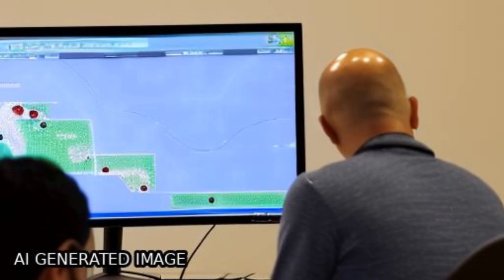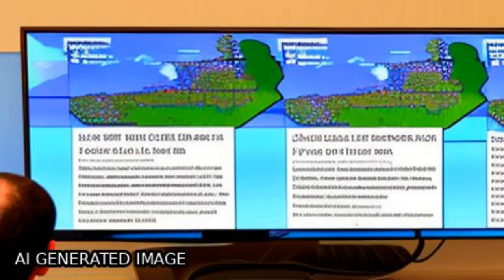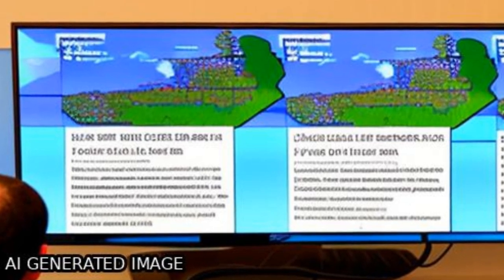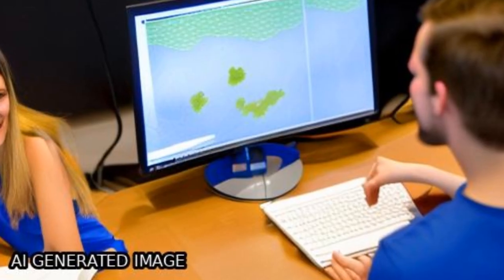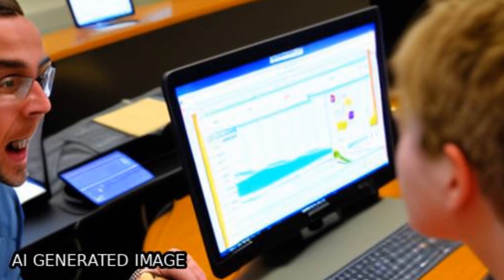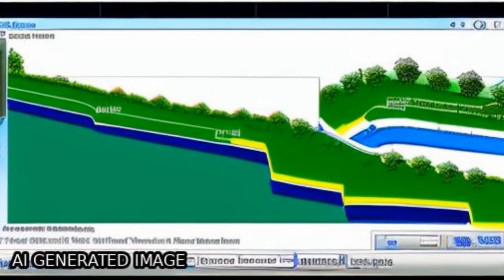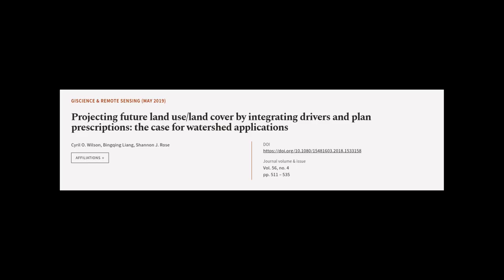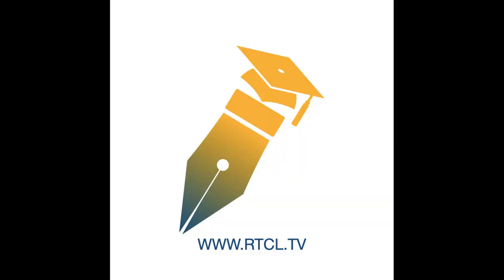Projecting future land use/land cover by integrating drivers and plan prescriptions: ... | RTCL.TV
### Keywords ###

### Article Attribution ###
Title: Projecting future land use/land cover by integrating drivers and plan prescriptions: the case for watershed applications
Authors: Cyril O. Wilson, Bingqing Liang ,and Shannon J. Rose
Publisher: Taylor & Francis Group
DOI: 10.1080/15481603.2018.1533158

### Video Timestamps ###
0:00:00 - Summary
0:01:02 - Title
0:01:07 - Tail
0:01:12 - End